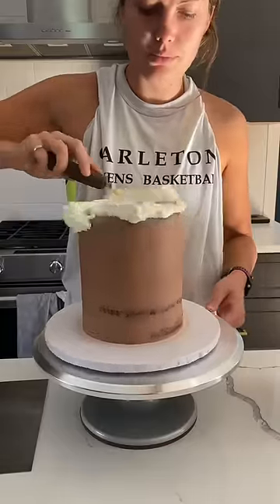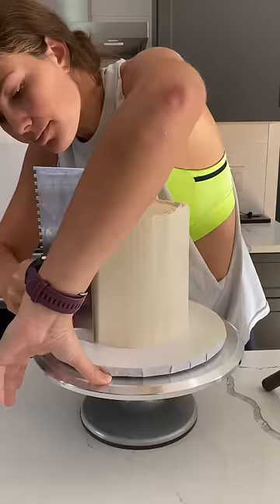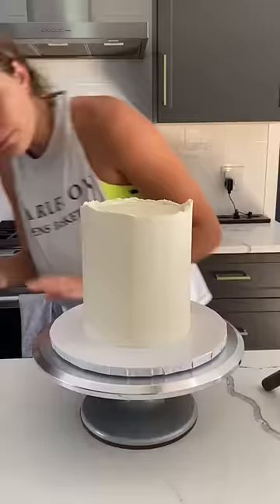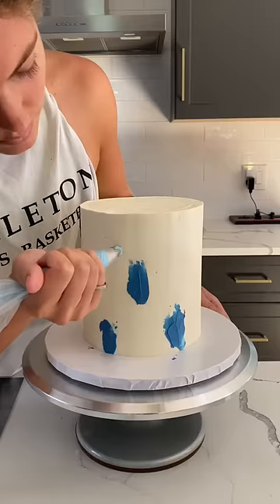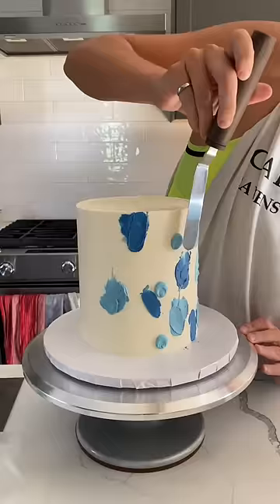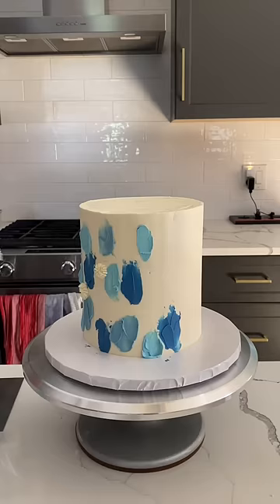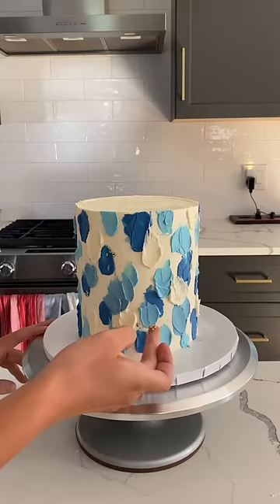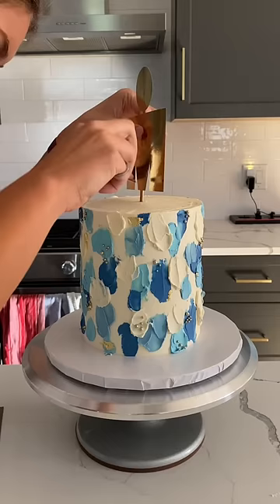Team colours cake for our Ironman Champ!!